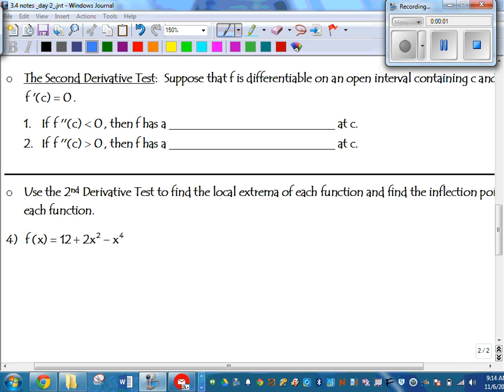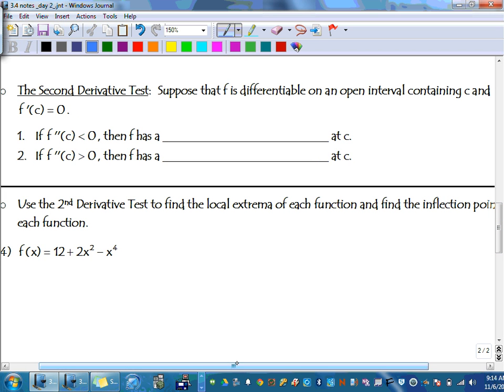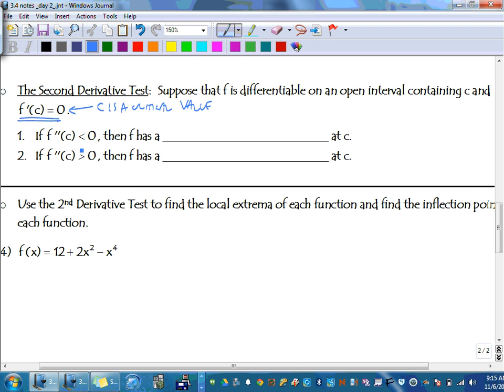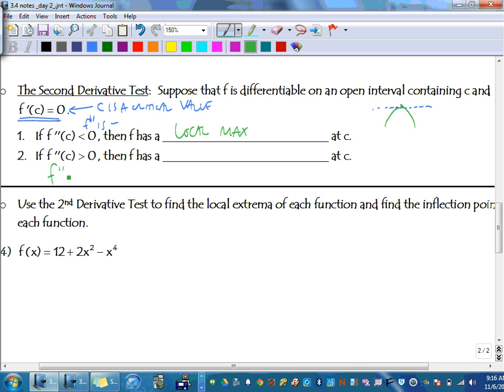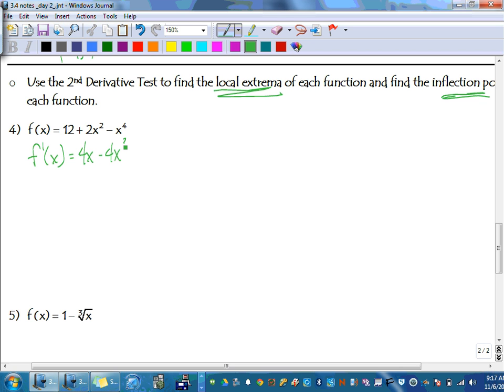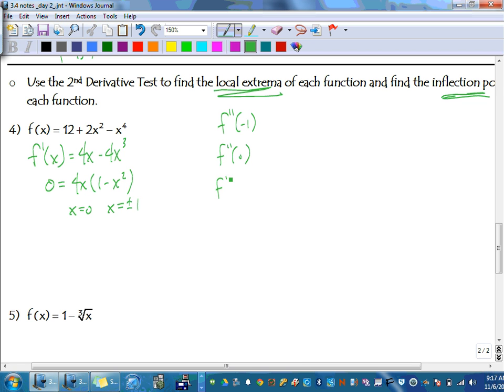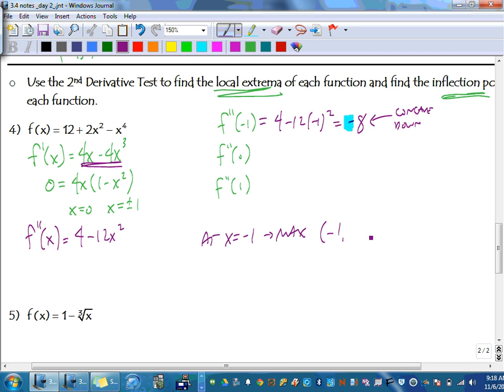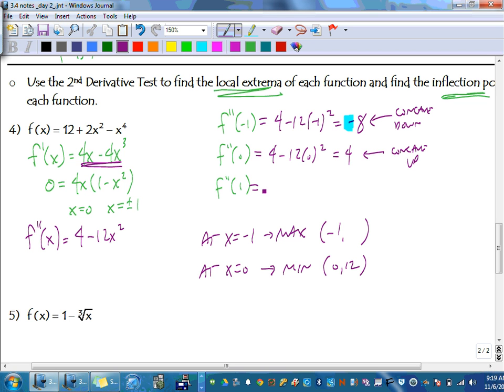Calculus 3 4 Notes day 2 problem #4